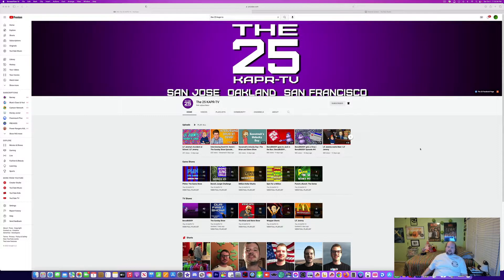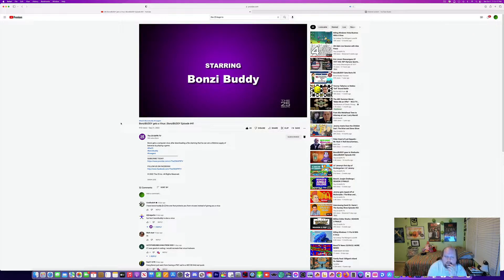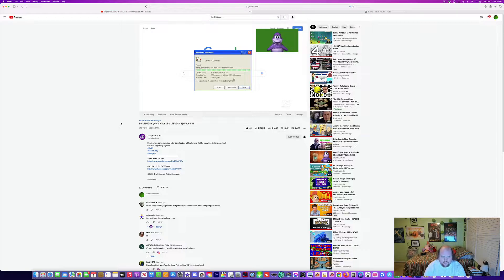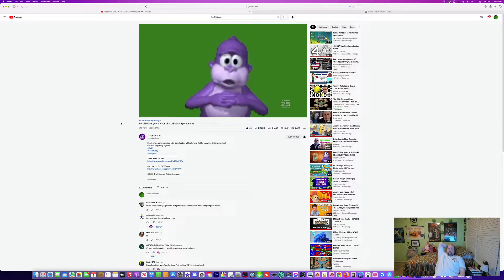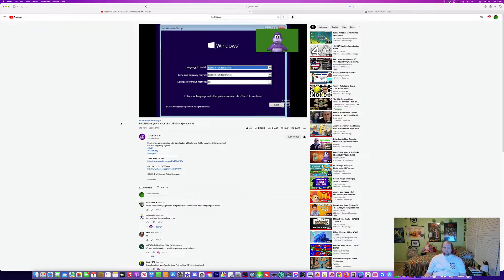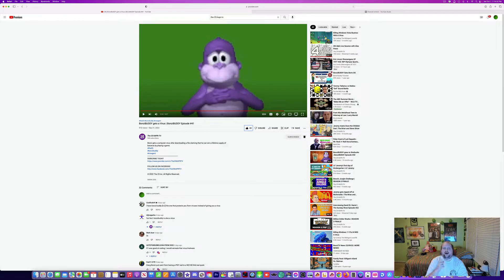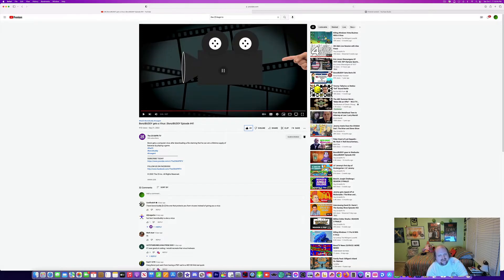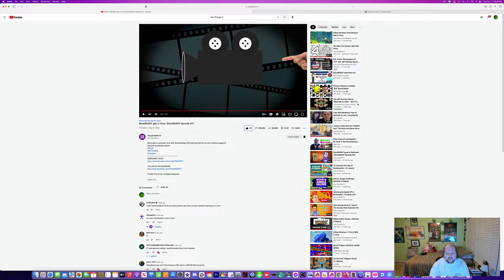LJPCBM Reacts - Episode 1,053 - BonziBUDDY - Episode 41 - BonziBUDDY Gets A Virus